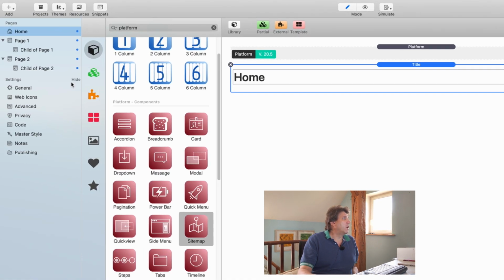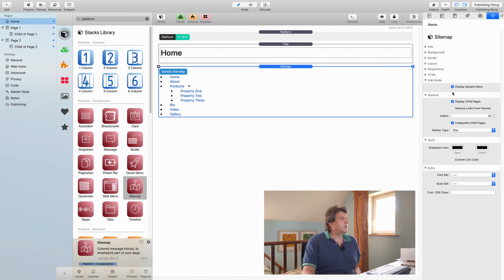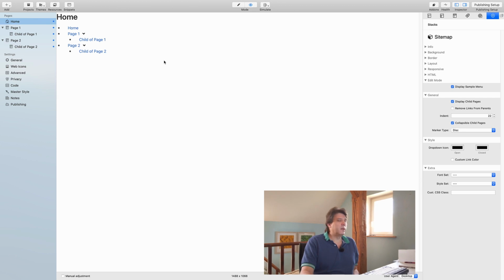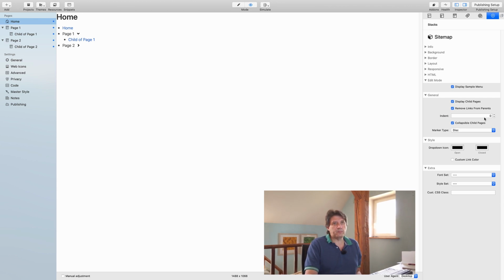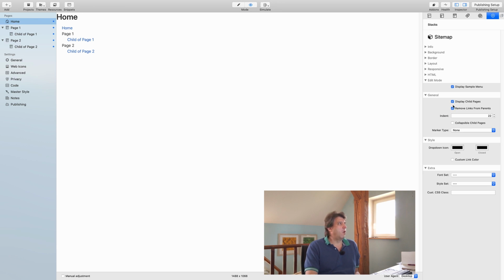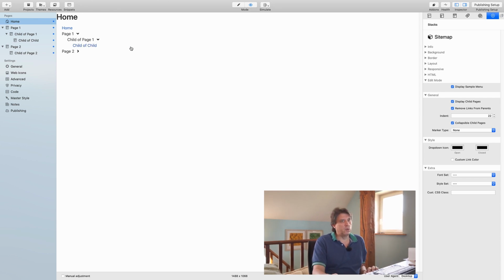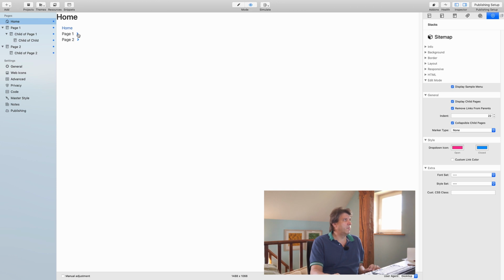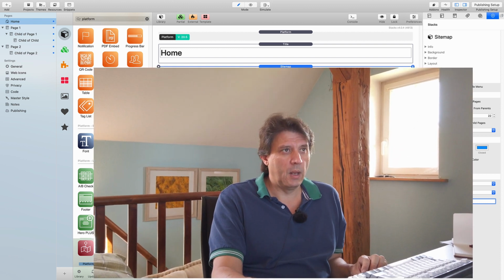Platform: Site Map Stack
In this video you will learn how to use the super cool Site Map stack, which is part for the Platform framework for RapidWeaver.

Here is the video about the Quick Menu Stack, which you can use to create a similar menu manually: